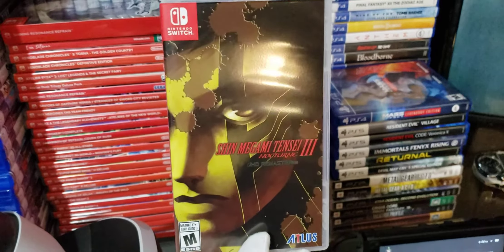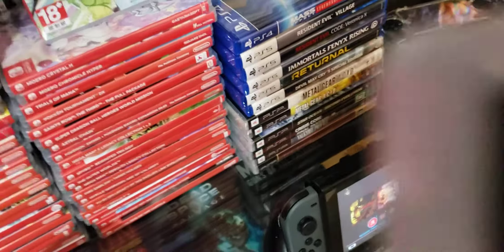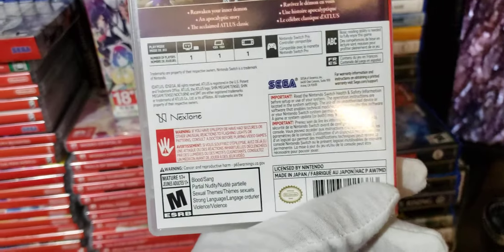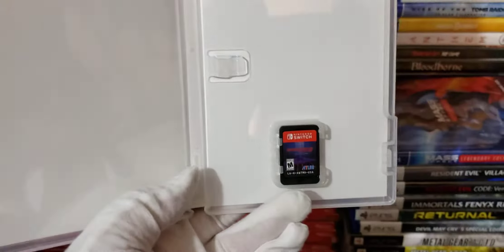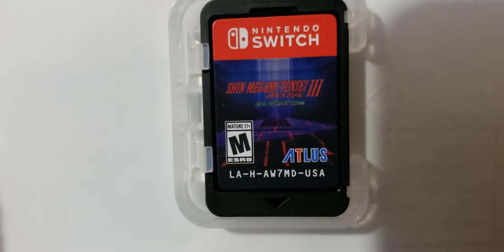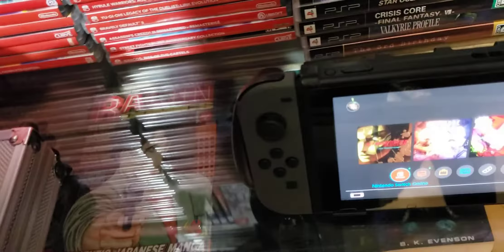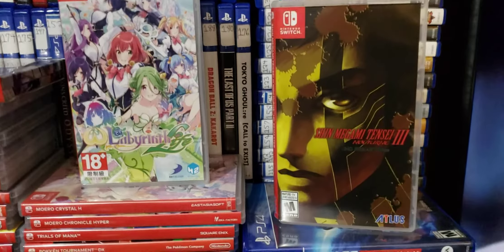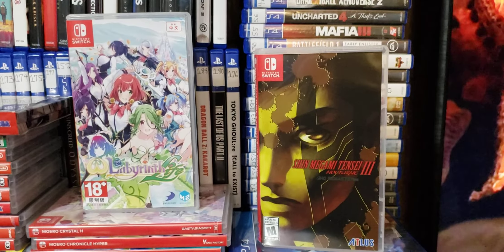Shin Megami Tensei III Nocturne HD Remaster Nintendo Switch Unboxing